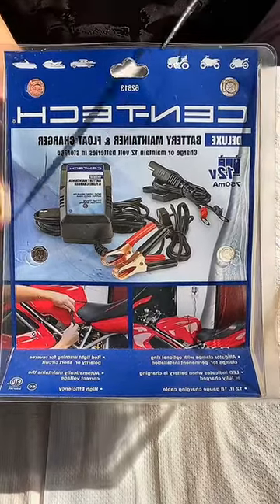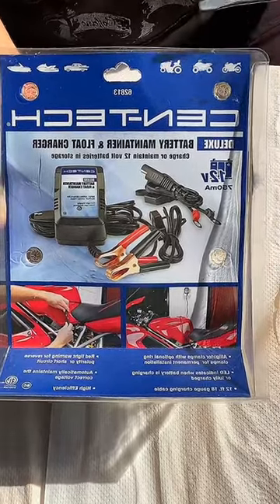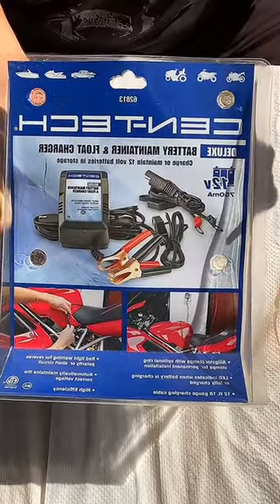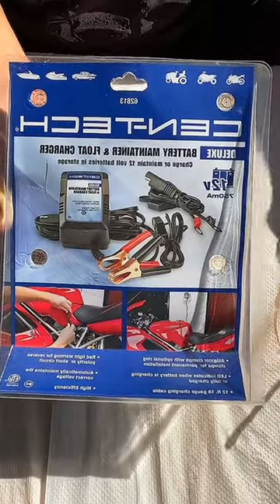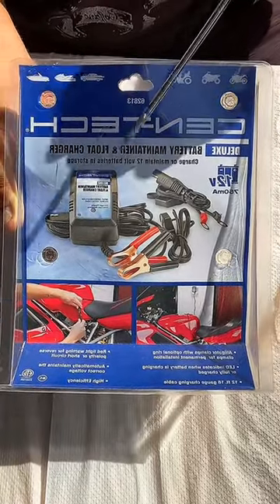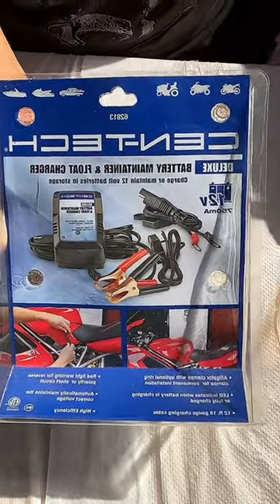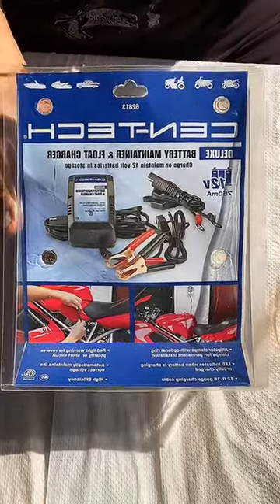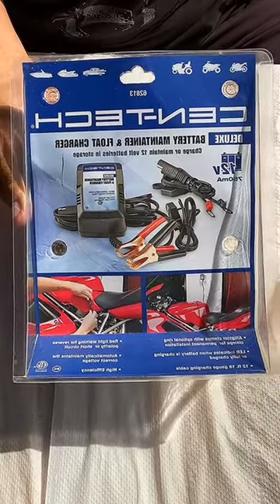Scooter Battery Maintainer